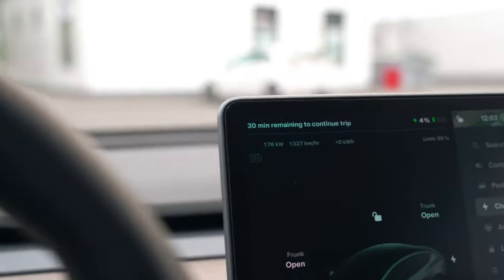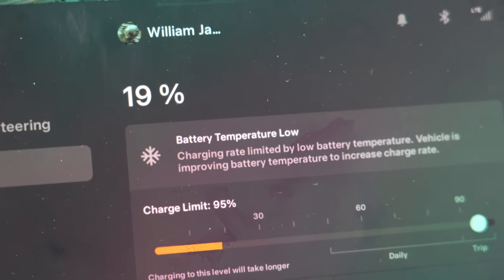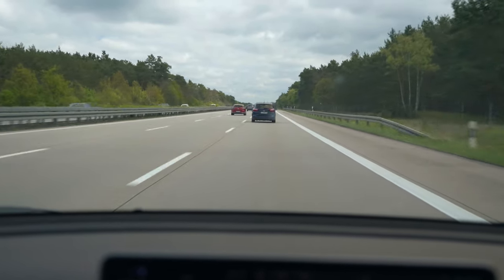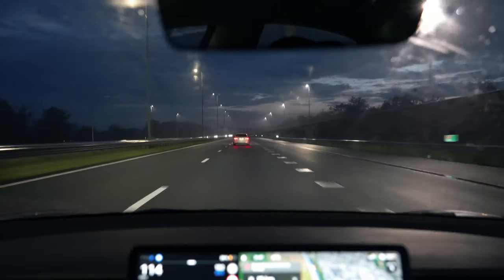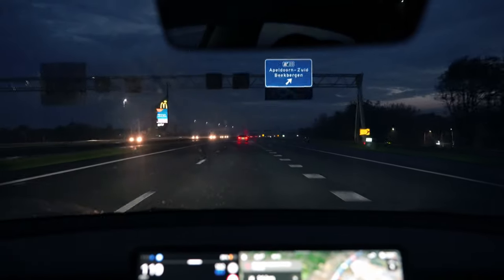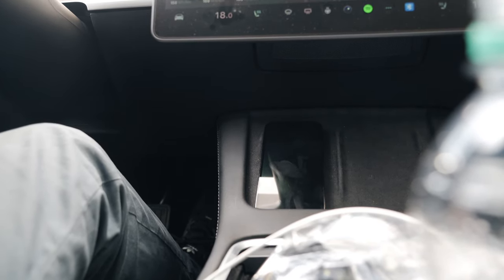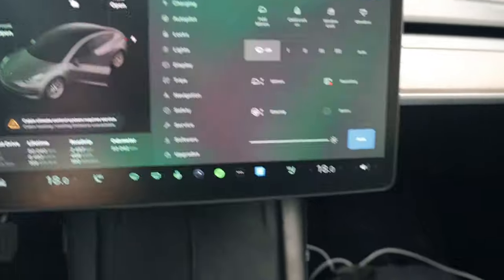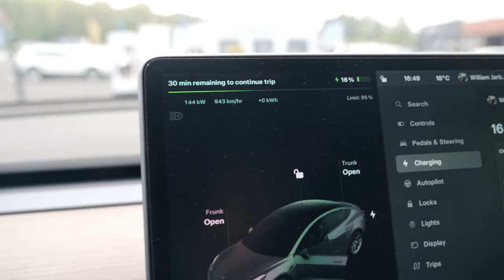Tesla Heat Pump Failure Far Away From Home - Epic Europe Road Trip Part 2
The story of my Model 3 road trip through Europe. Checking out the Gigafactory and the V4 supercharger (the first one in the world). We also experience a heat pump failure.